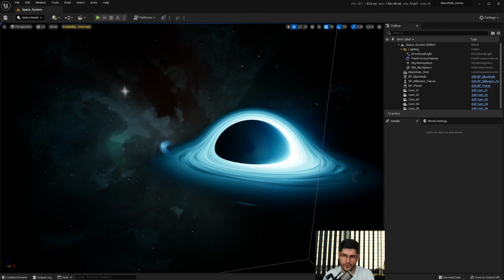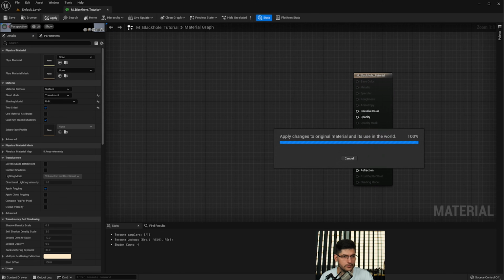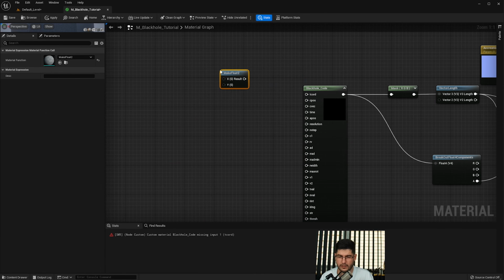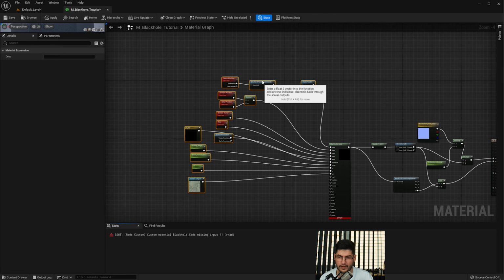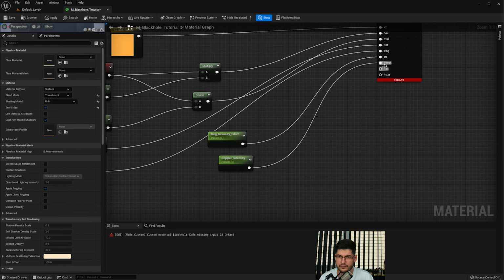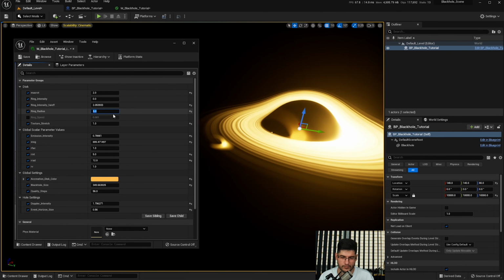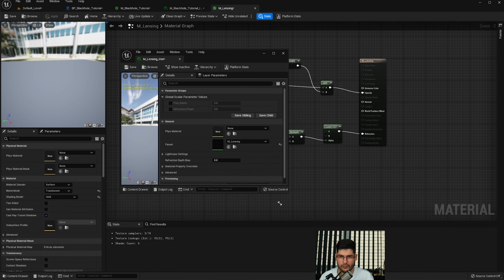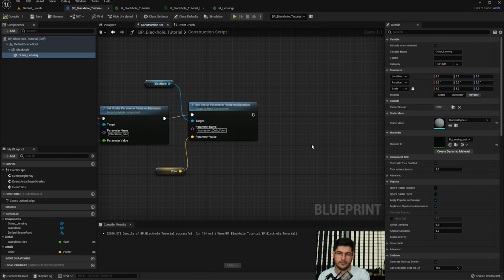Unbelievable! Make a "Black Hole" in UE5 - Tutorial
Take a look at my tutorial on how to simulate a solar system inside Unreal Engine. This tutorial can work in Unreal Engine 4 or 5. It's a very good way to get a grip on Blueprints within the engine so a beginner and intermediate user can achieve this.

00:00 Intro
01:53 Project Breakdown
06:14 Initial Setup
07:12 Material Setup
24:20 Blueprint Setup
27:32 Material Instance Setup
31:19 Creating Gravitational Lensing
34:30 Blueprint Parameter Setup
39:57 Final Thoughts